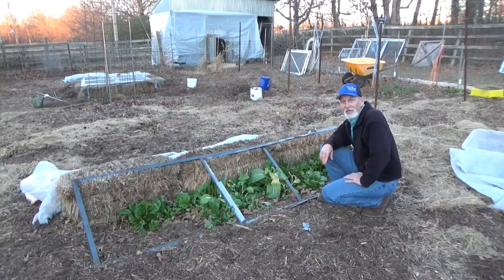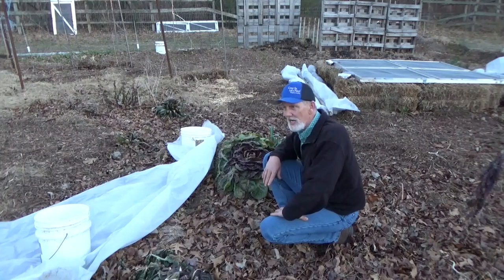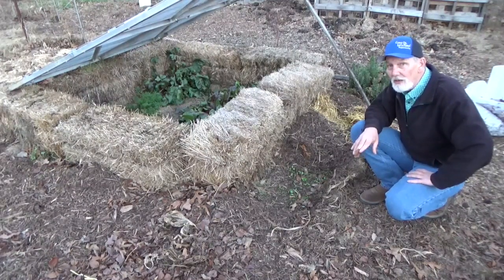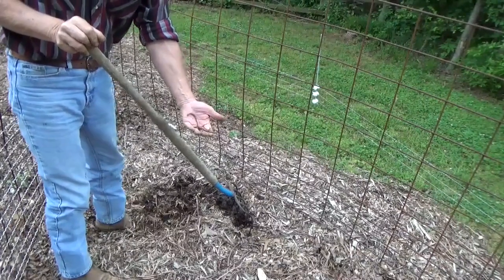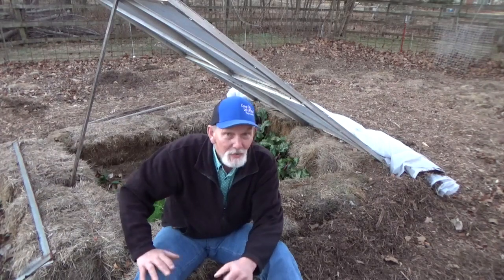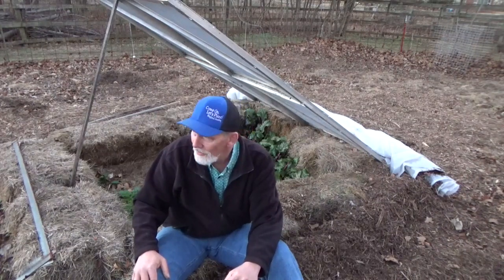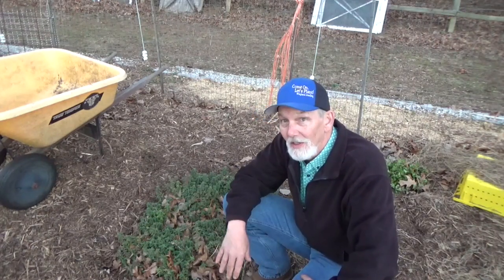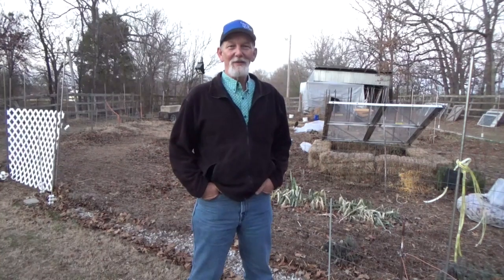Living Soil Lesson 9 Worms 1-11-22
Living soil, lesson 9, we look at the importance of worms in the no till, deep mulch garden. @waylandsmalleycomeonletsplant